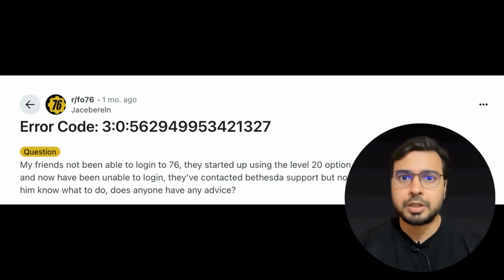How To Fix Fallout 76 Error Code: 3:0:562949953421327?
Getting Fallout 76 Error Code: 3:0:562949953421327? In this video, I’ll explain what it means, why it shows up, and steps to fix it—starting with quick checks and moving to deeper solutions.